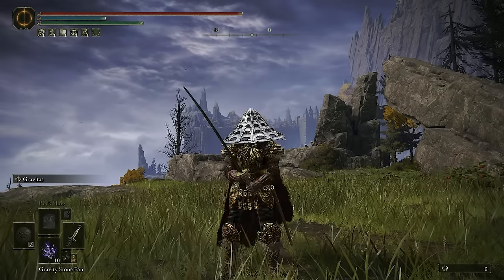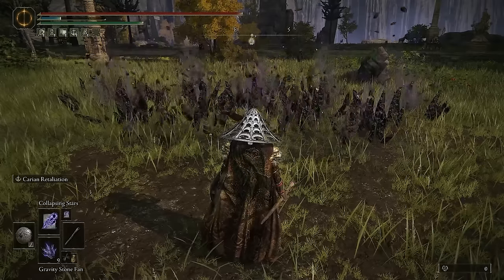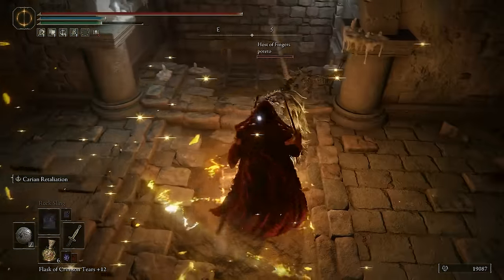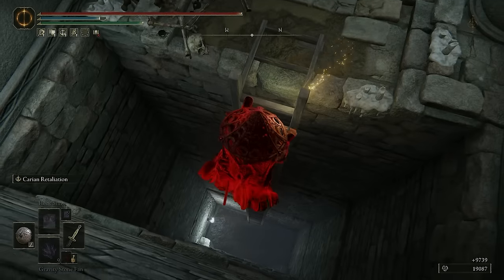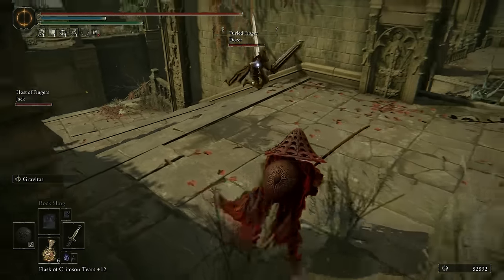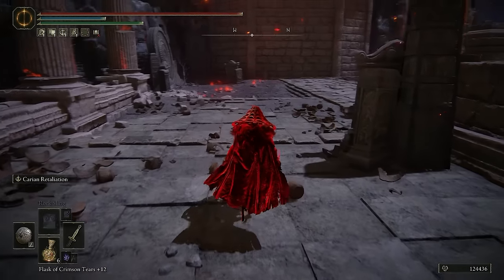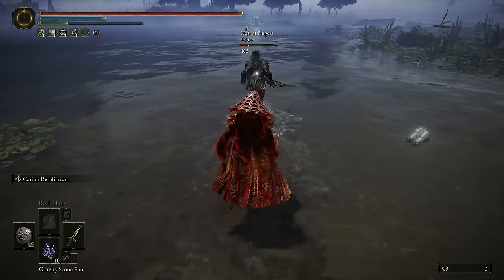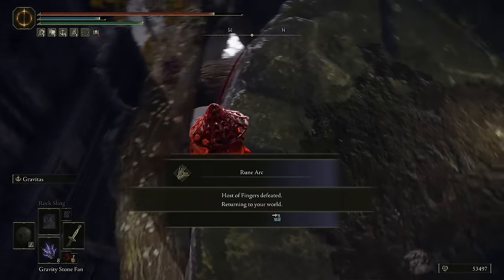Gravity Samurai Is Surprisingly Effective | Elden Ring